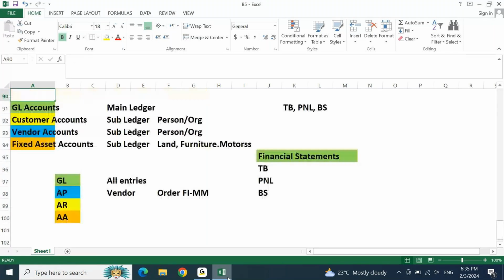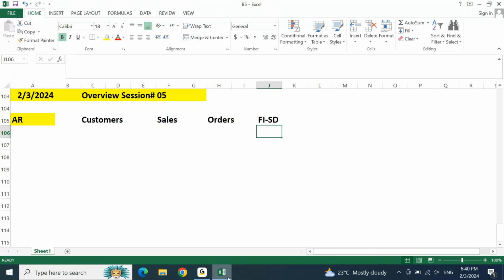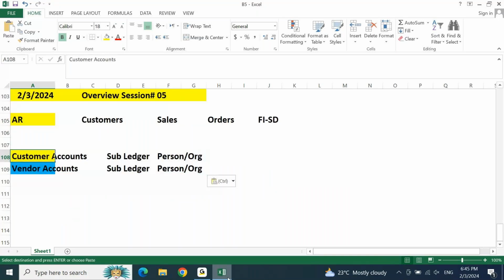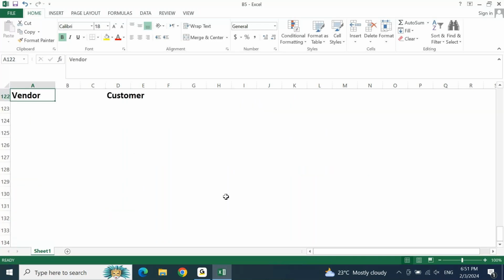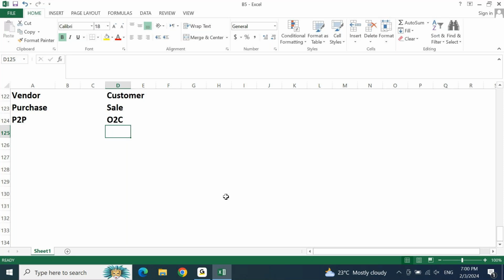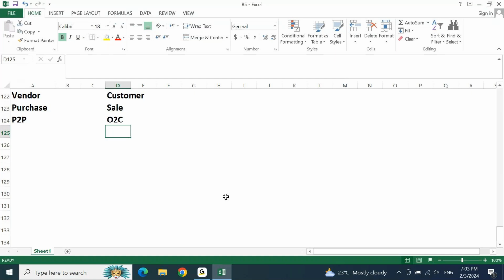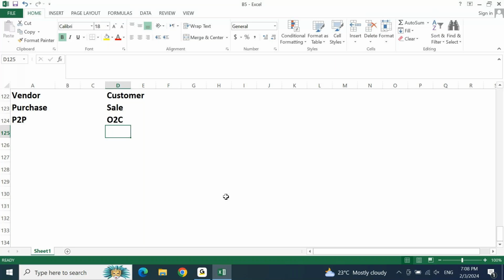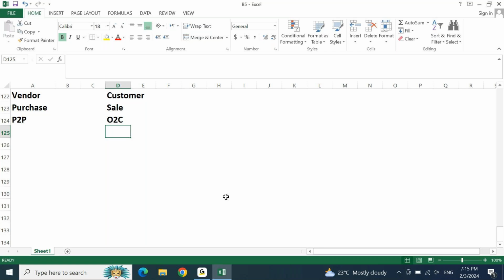BATCH 5: SAP S/4 HANA FICO OVERVIEW SESSION - 05